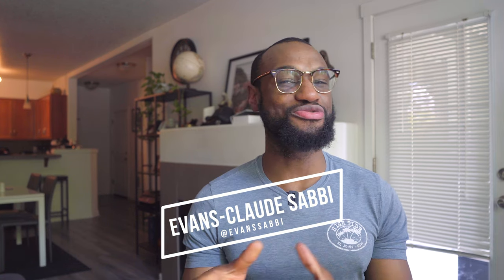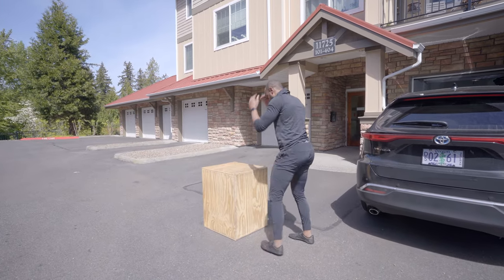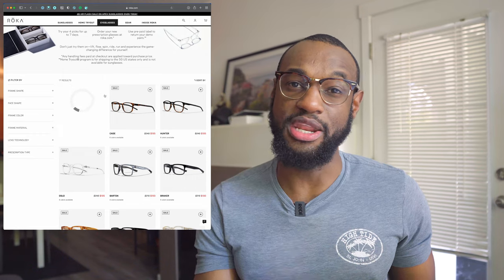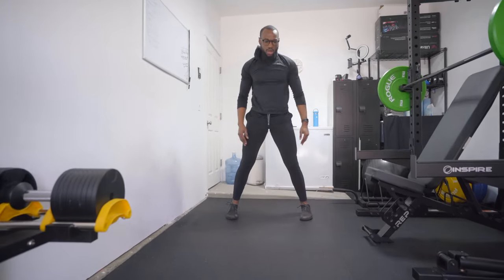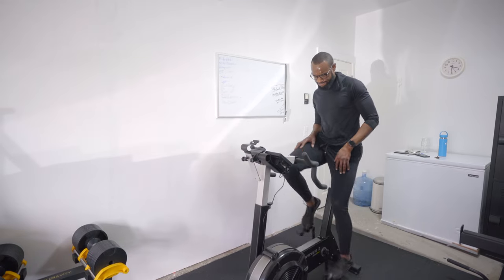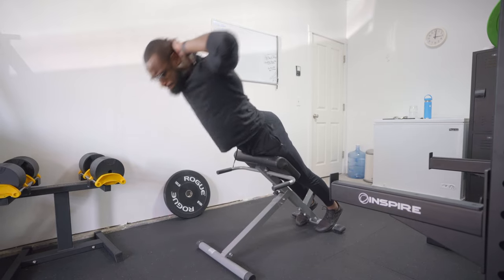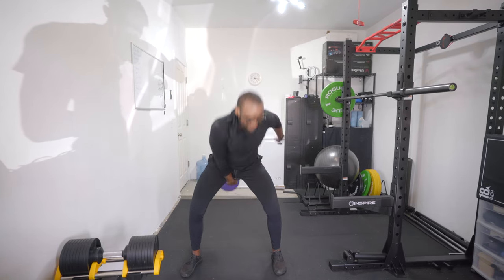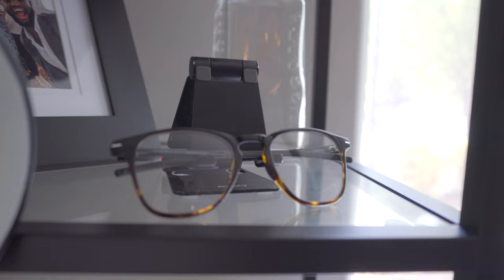ROKA EYEGLASSES - Any good for Functional Body Building/CrossFit? - Fitness w/ Evans-Claude Sabbi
After years of wearing contact lenses during workouts, the ROKA glasses have made me retire that routine. Watch to learn what I like about the glasses, what frames I picked and what to be mindful of before buying your pair of eyeglasses from ROKA.

The best deal I have found on the internet for these glasses is using the code HUBERMAN that gives you 20% off your order (I'm not associated with the Huberman Lab Podcast)

CHAPTERS
0:00 Intro
3:03 Do I Like The ROKA Glasses?
4:44 The Ordering Process
5:57 My Home Tryout Options
6:12 Weight & Characteristics
8:22 The GEKO Grips
9:20 Temple Arm Differences
9:45 Performance During Workouts
15:45 Comfort Rating
20:00 My Pick & Configuration
22:08 Outro

to read about optimizing your fitness and nutrition, and how to get the most out of your dating and relationships.

Evans-Claude Sabbi
Fitness, Nutrition and Dating Coach